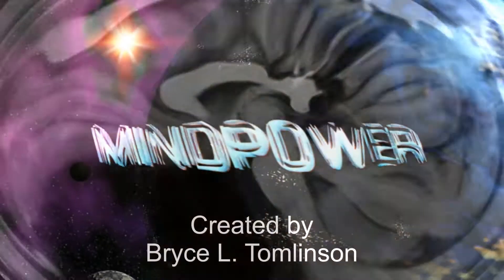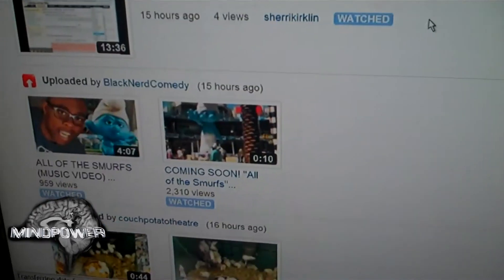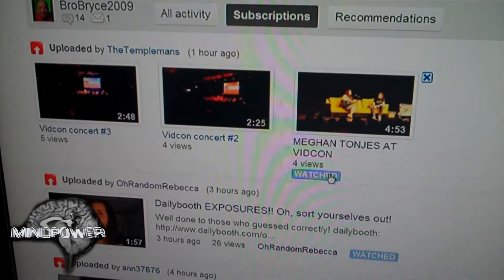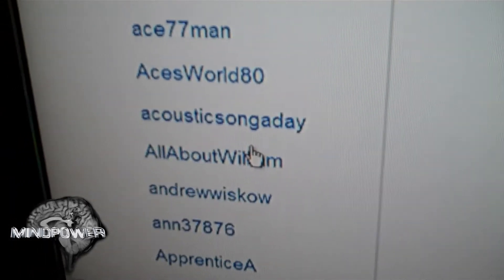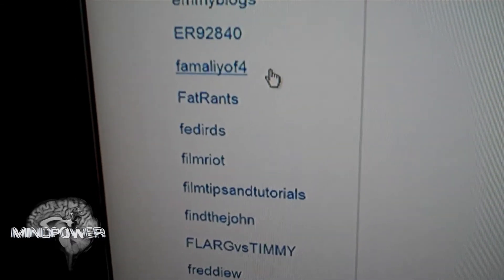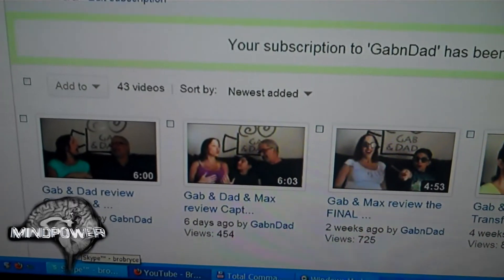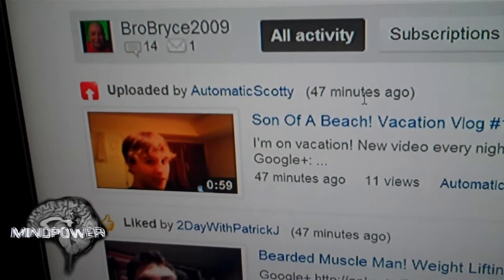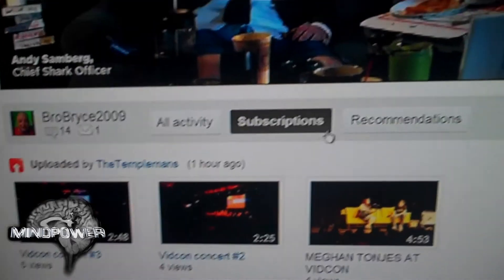How to Fix YouTube Subscriptions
In this week's episode, Bryce teaches how to edit your YouTube subscriptions so that you actually get notified when a new video is uploaded, despite the ever-annoying subscription console on the YouTube home page.

Skype:  skype:brobryce